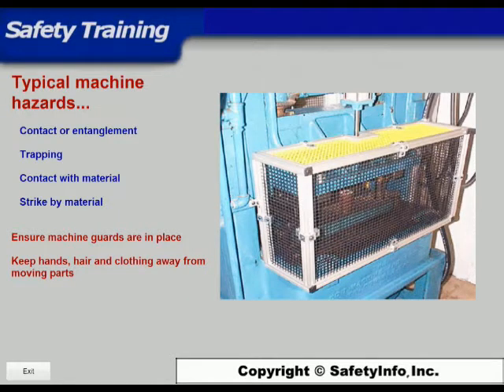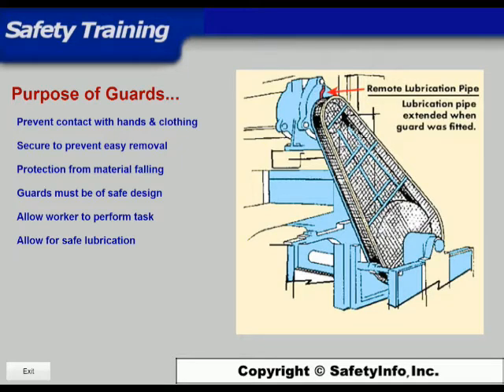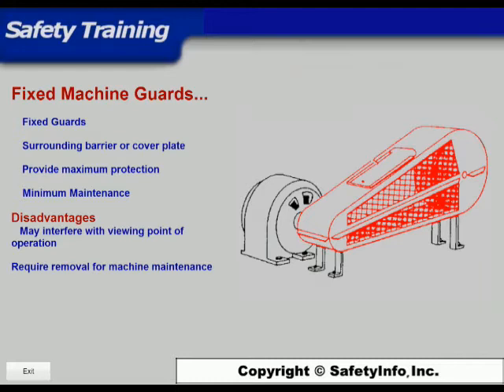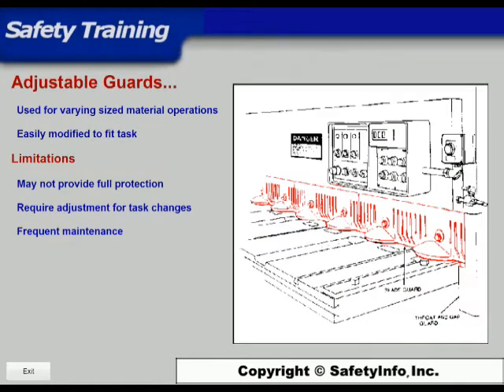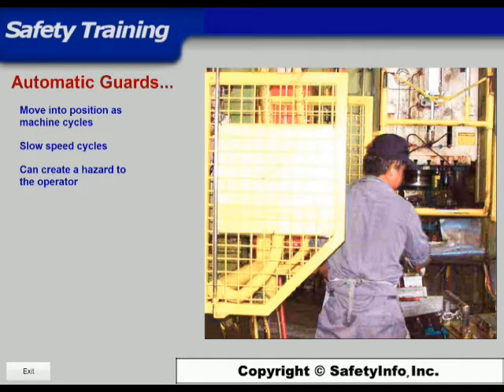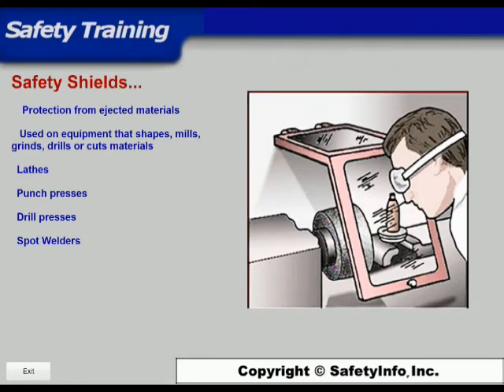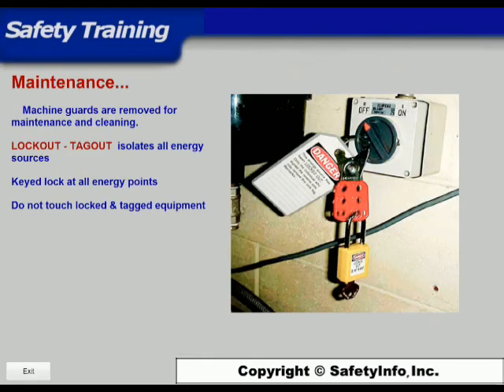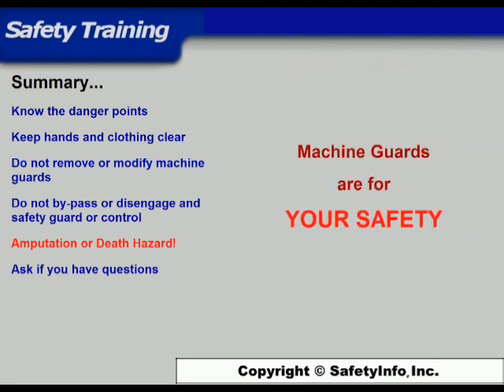Machine Guard Safety Training Video